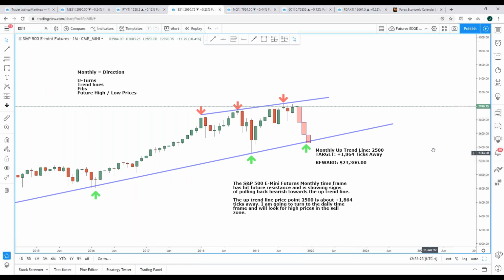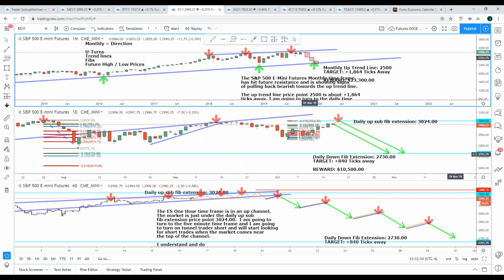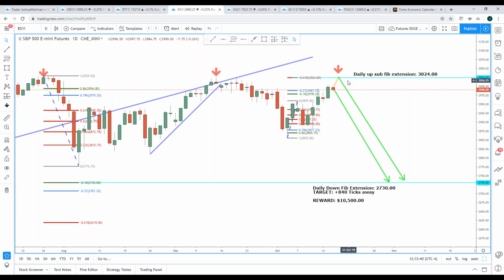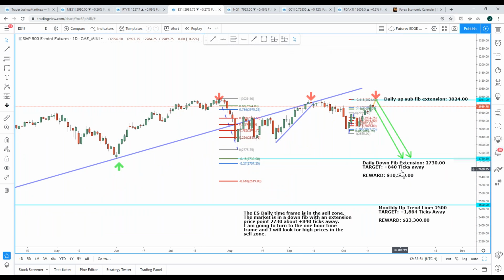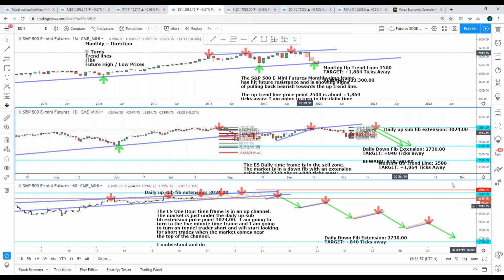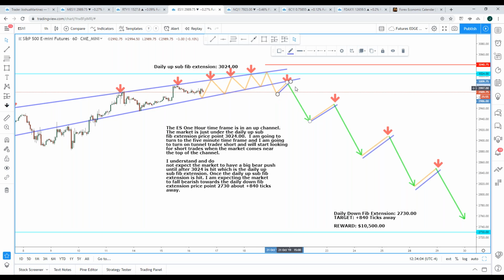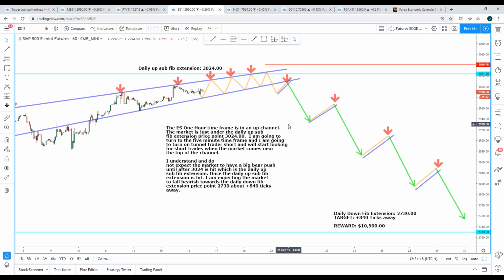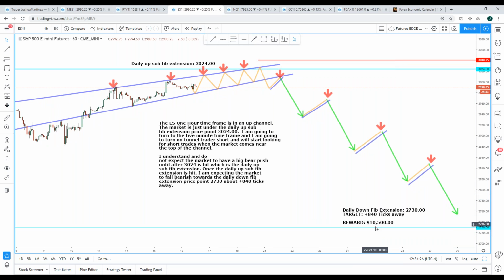10-16-2019 ES RECAP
🔴 Bring your trading to the next level by joining Joshua's own personal trade room, The War Room. Now you can trade alongside Joshua, see his market analysis, and ask him trading related questions. For more information on his War Room,